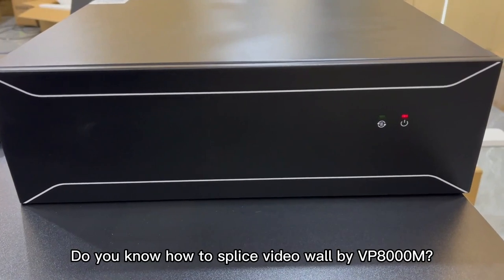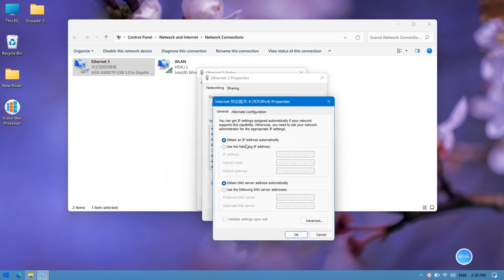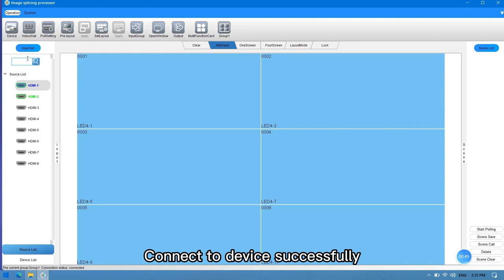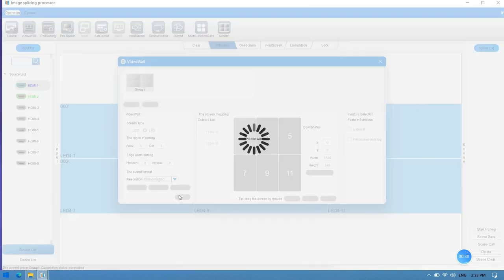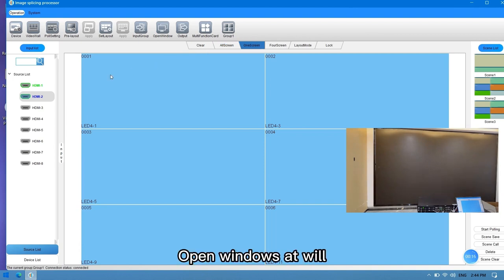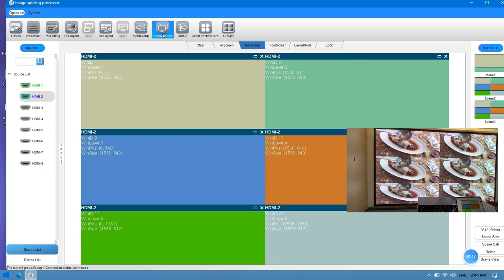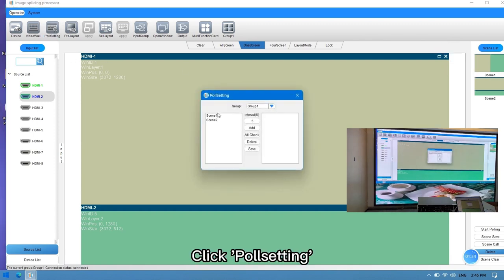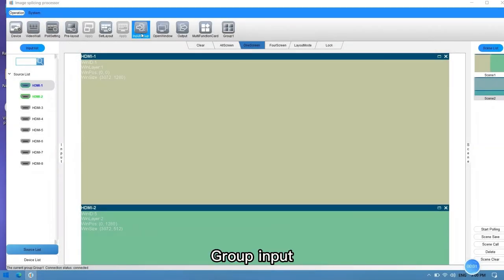How To Splice Video Wall With Huidu VP8000M Controller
HD-VP8000M image splicing processor is a hybrid card-type intelligent image splicing processor, which can display multiple dynamic images on multiple screens and realize the function of multi-window splicing. VP8000M can automatically detect and identify board types, support DVI, HDMI, DP, CVBS, VGA, IP decoding cards and other splicing boards, plug and play, integrate a two-in-one splicing processor with synchronous sending card output, and support video splicing , to control functions such as third-party devices;
Device control methods include: RS232 control and LAN client software control, and supports serial port control of remote third-party devices. Using the client control software, you can set multiple ways of output screen splicing display, input signal OSD setting, scene saving, scene polling, etc.
VP8000M can be widely used in urban security monitoring, intelligent traffic management, video conferencing, large conference centers, large commercial plazas, military command centers, governments, etc.